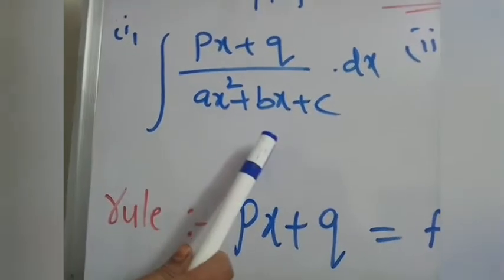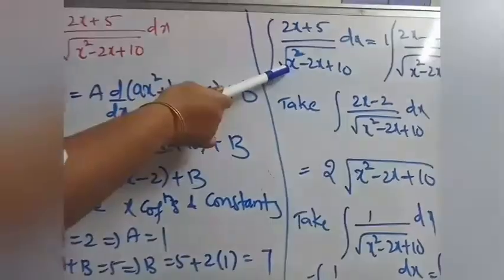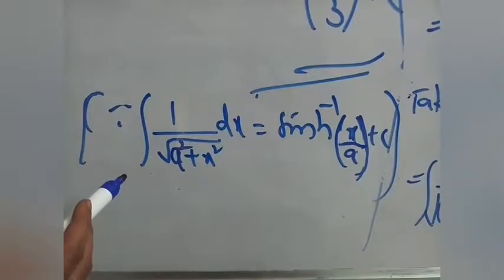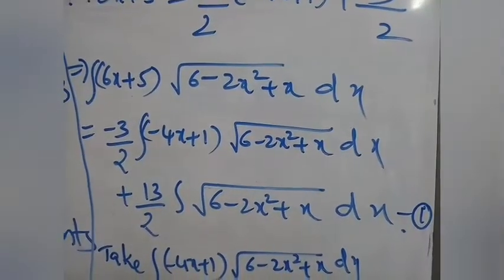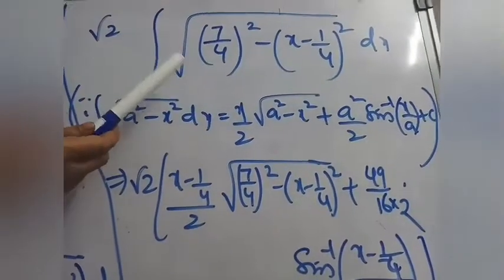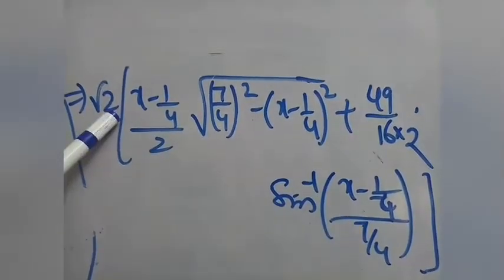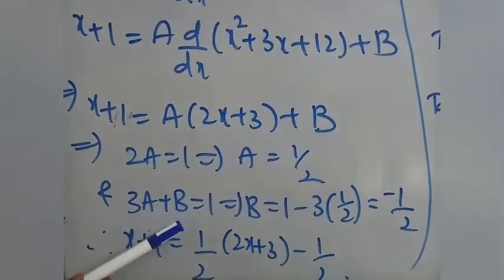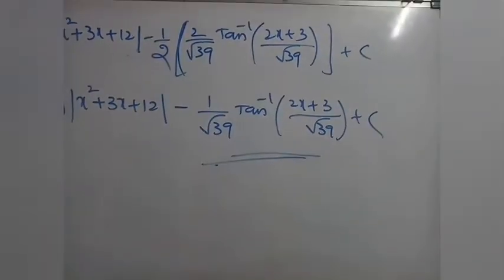Inter II year Maths# Integrations important LAQs # Method-1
Hello Students!!

Welcome to "PRS Math world"..Easy way to learn MATHS..

In this channel,you will find concepts and important problems with solutions of Intermediate
Mathematics in Simplest way..

You will also learn how to prepare for exams with perfect planning to get cent percent(100%) results...